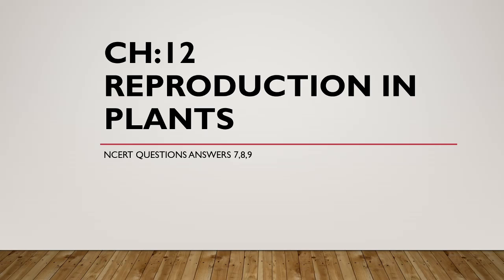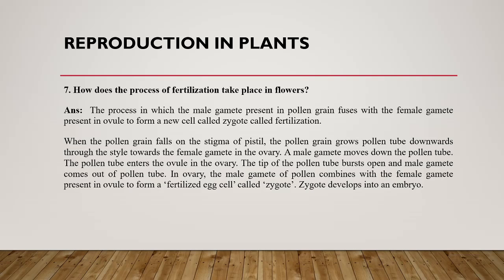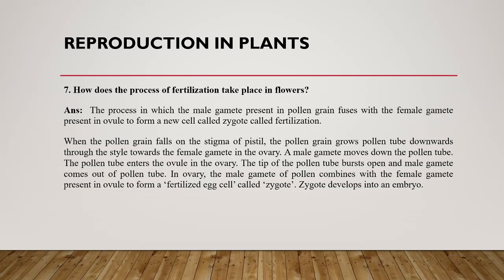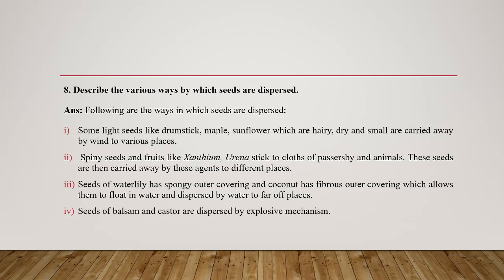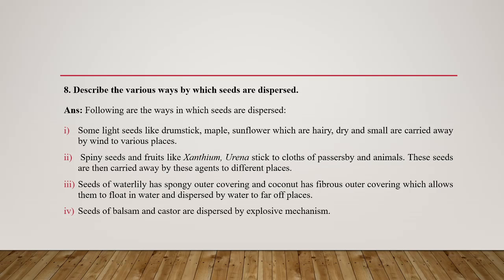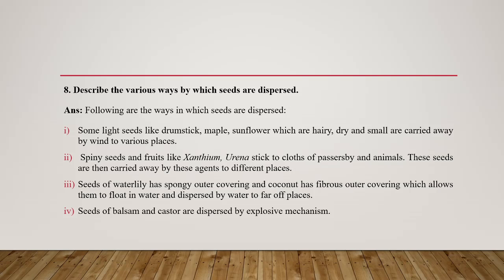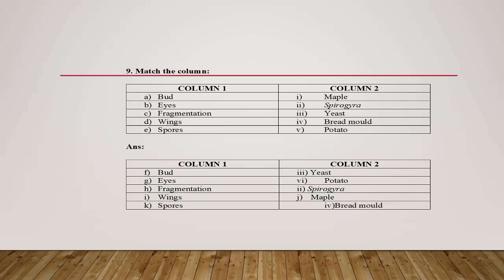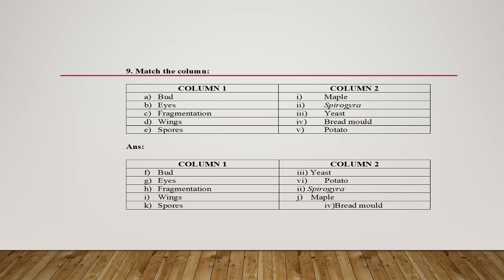Reproduction in plants.. NCERT questions 7,8 9